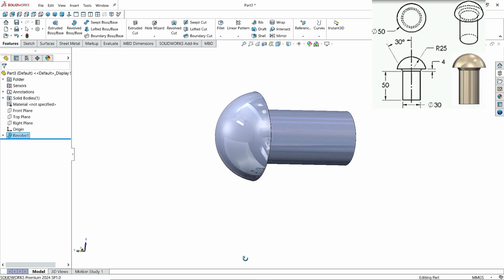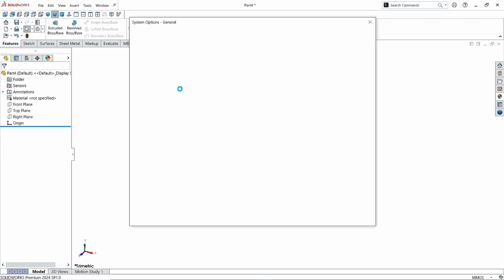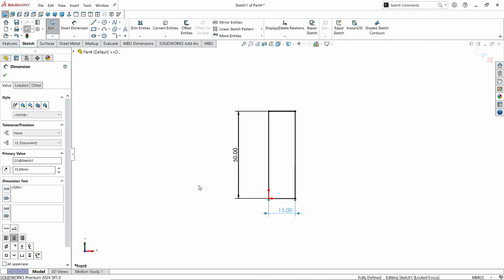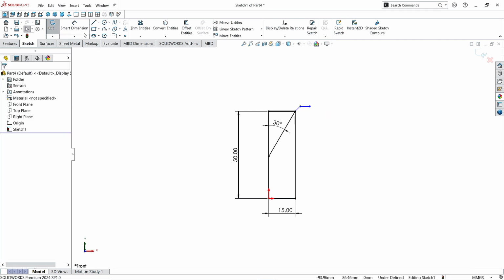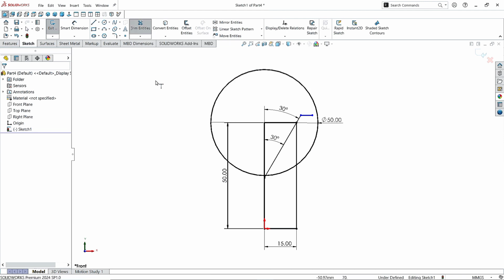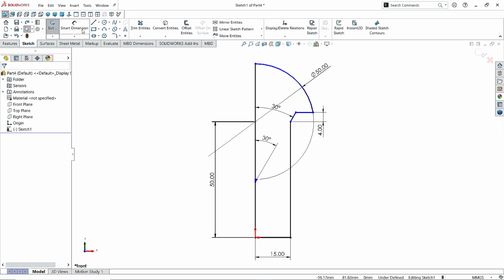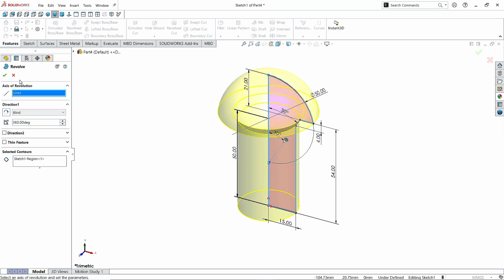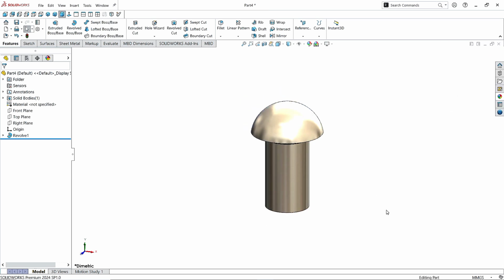Rivet Revolution: Creating Perfect Round-Headed Rivets in Solidworks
Get ready to take your SolidWorks skills to the next level! In this video, we'll show you how to create perfect round-headed rivets from scratch.

We'll dive into the world of SolidWorks and explore the techniques and tools needed to design professional-grade rivets. From creating the rivet body to shaping the round head, we'll cover it all.

What You'll Learn:

1. How to create a rivet body using SolidWorks' extrusion tools
2. Techniques for shaping the round head of the rivet
3. Tips and tricks for achieving a professional finish

SolidWorks Tutorial for Designers and Engineers:

Whether you're a beginner or an experienced SolidWorks user, this tutorial is perfect for anyone looking to improve their skills and create high-quality rivets.